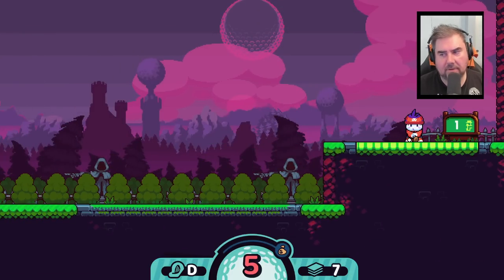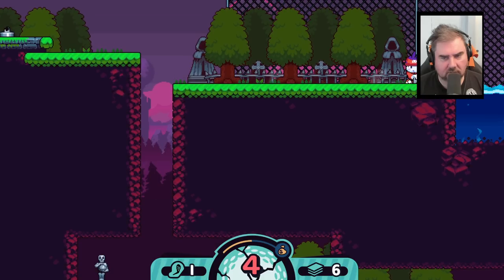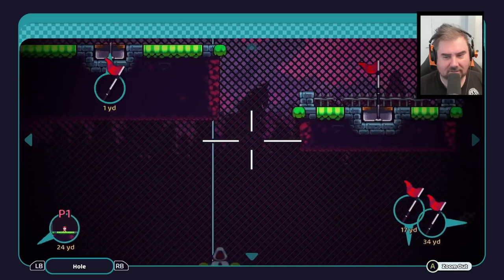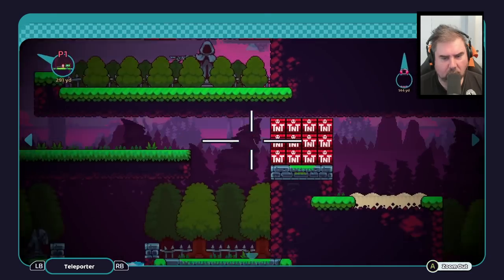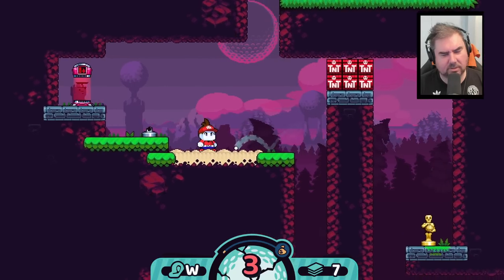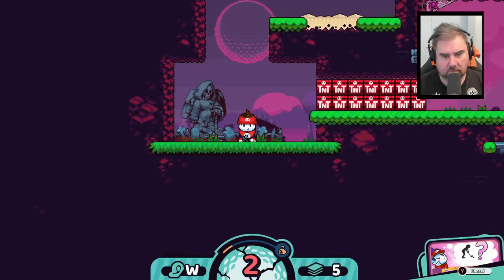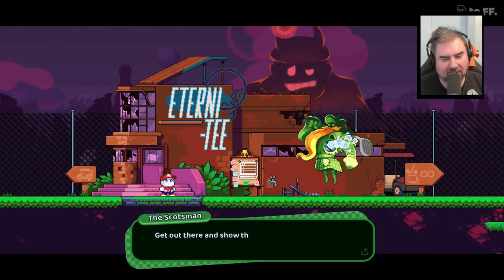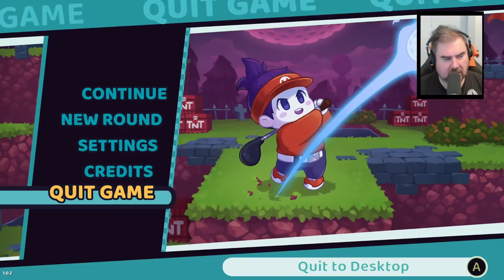Today We Are All Cursed To Golf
Chuhai Labs just released Cursed to Golf, a rogue-lite side-scrolling golf game? OK, let's see if I can describe it here, OK... it's like Worms? Or Artillery? Or Scorched Earth? But golf? And you're trying to golf your way out of golf purgatory? It's a great, great idea. But it might be a little too difficult for its own good? But also I might just be bad at it? I mean both can be true, I guess. Let's play some of it!

-Jeff Gerstmann

cursed to golf gameplay